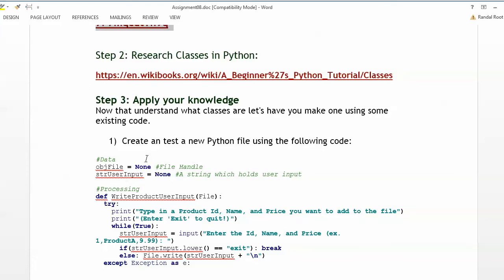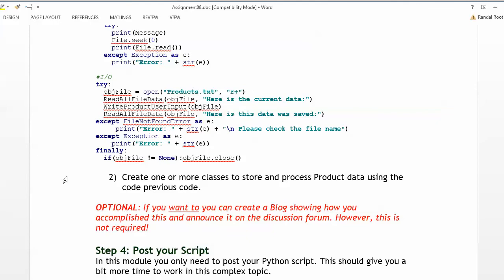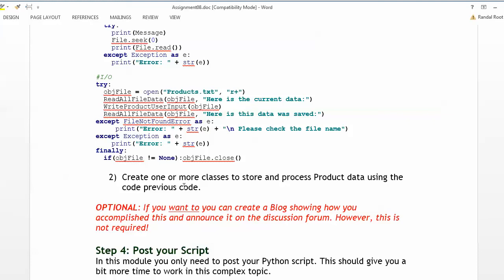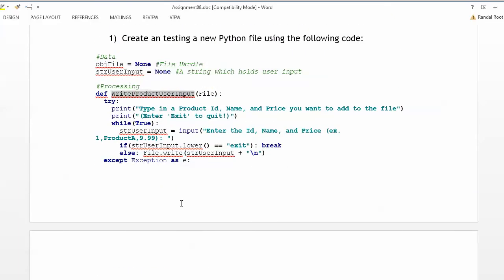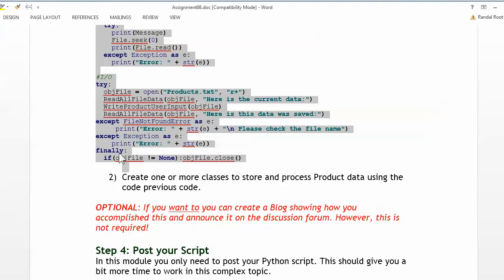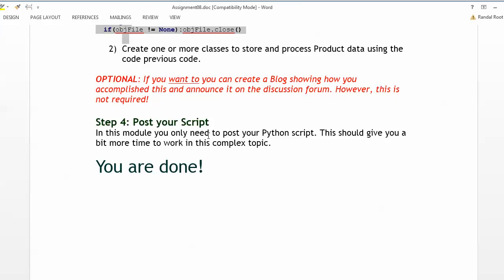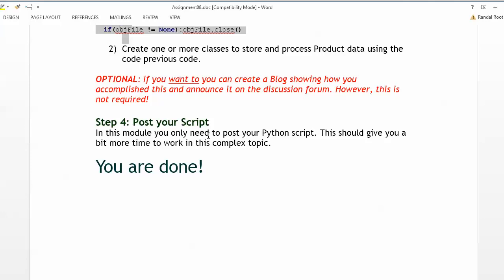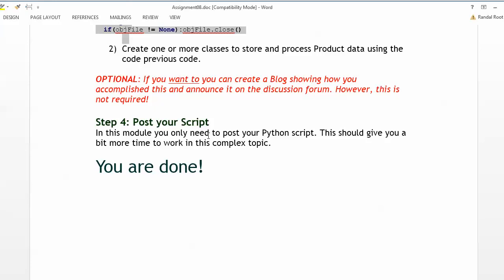Python Module 08 19 Assignment 8 Starter